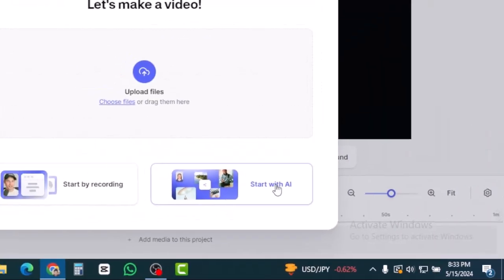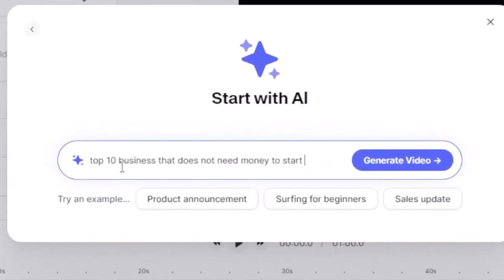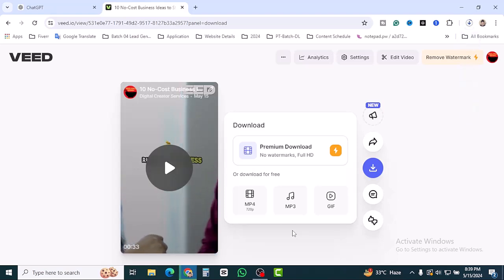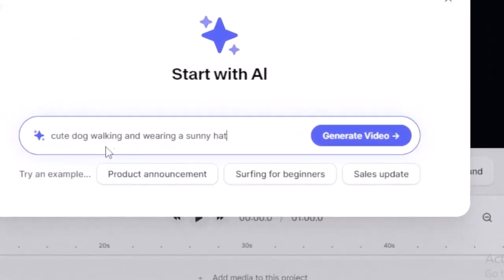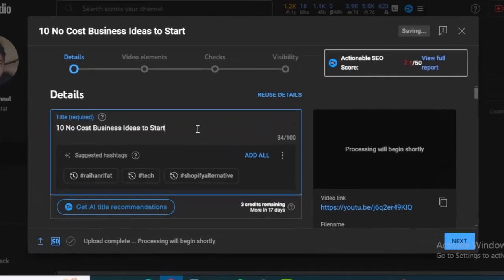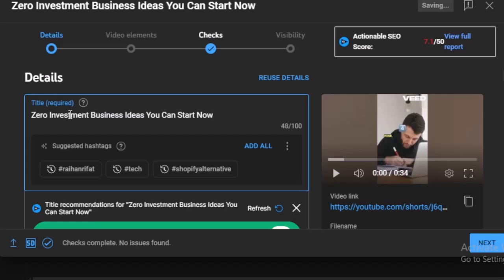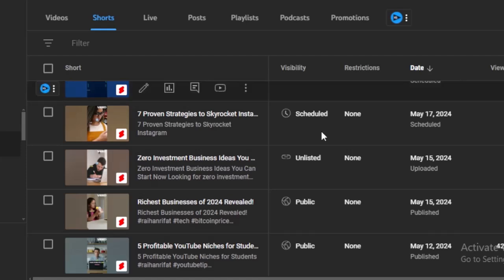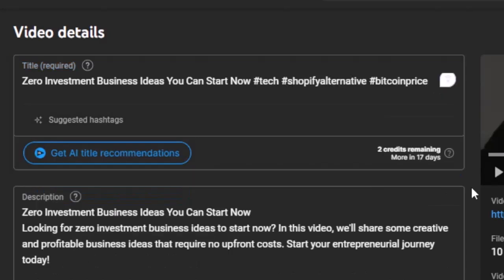AI Short Video Generator Free